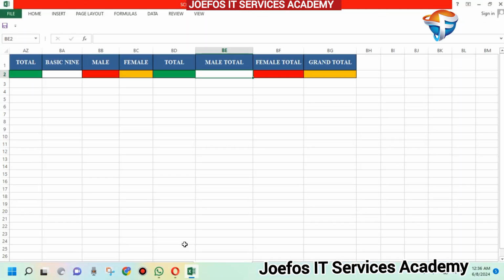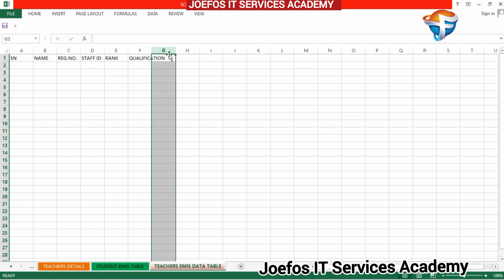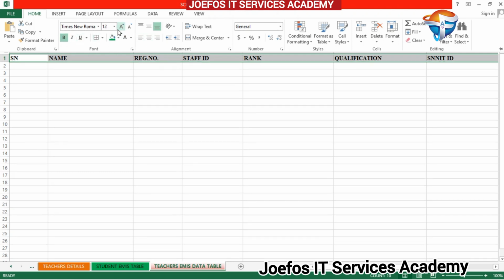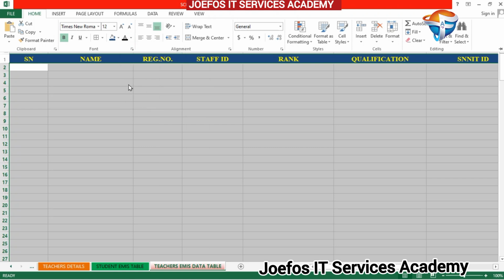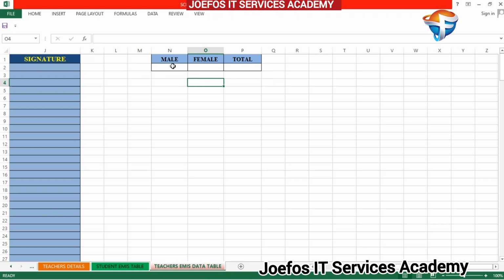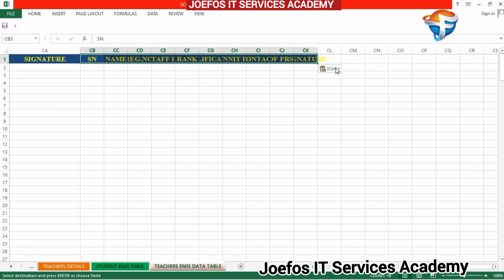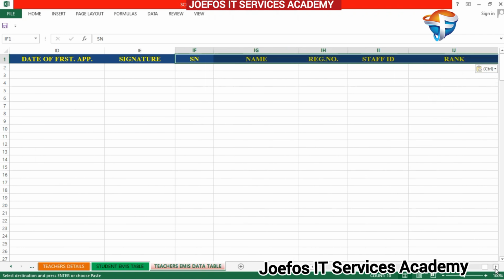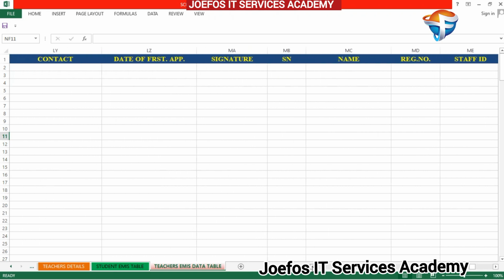How To Create A School Management System in Microsoft Excel | Step-by-Step Tutorial Lesson 7